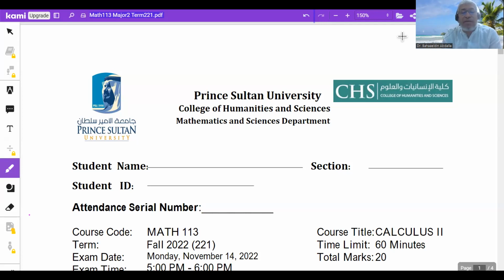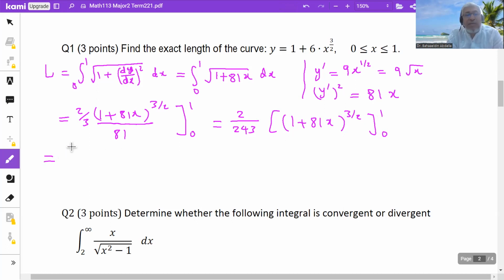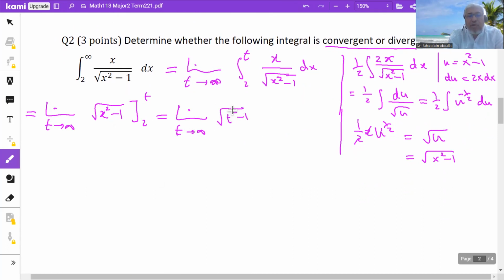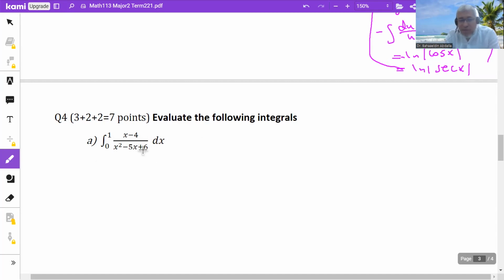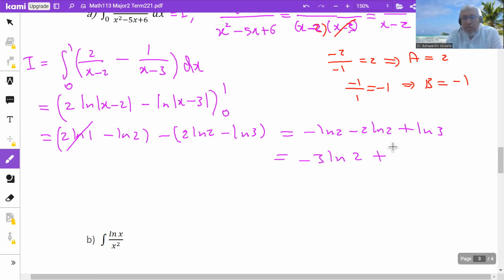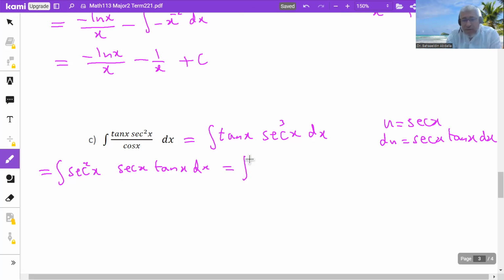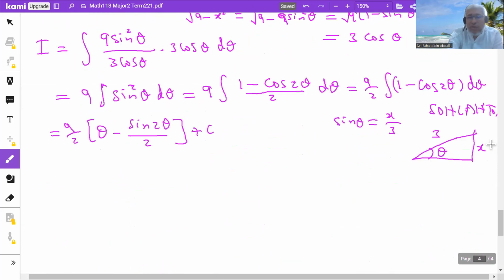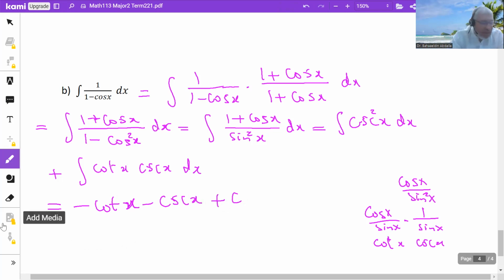Math 113 Major II Term 221